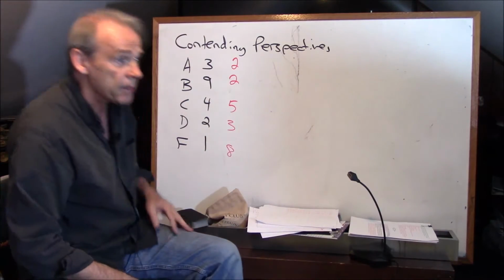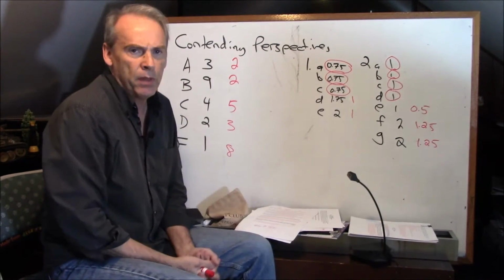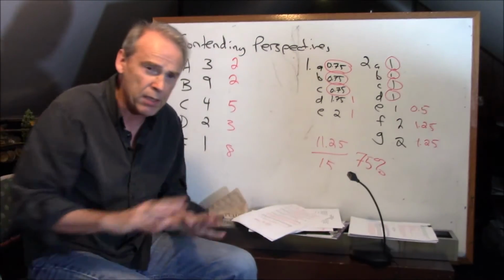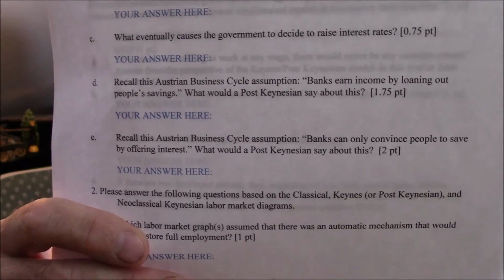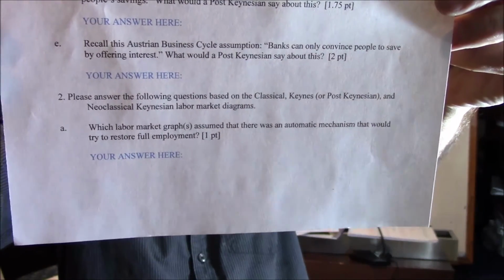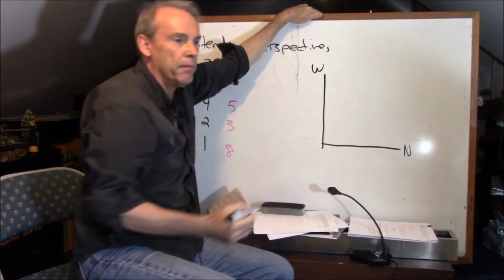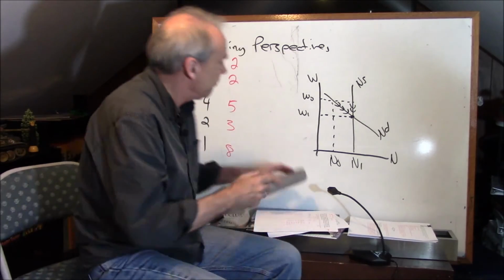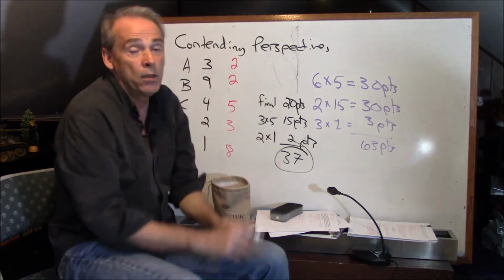Exam 2 Review, Fall 2020